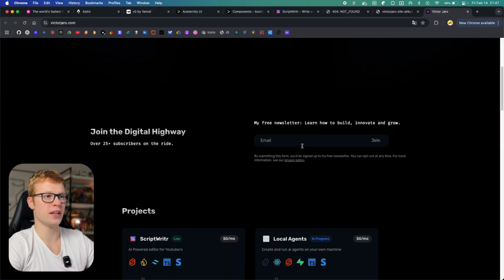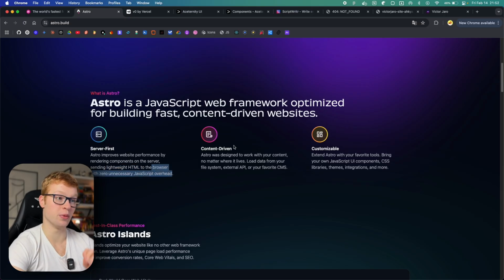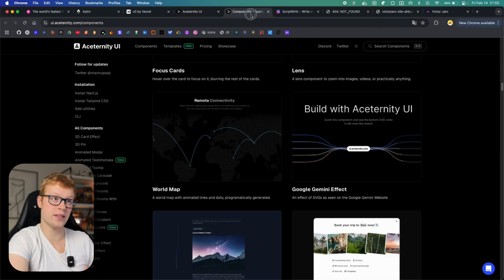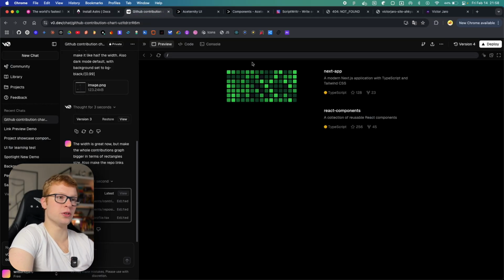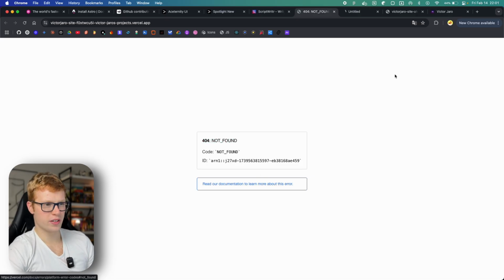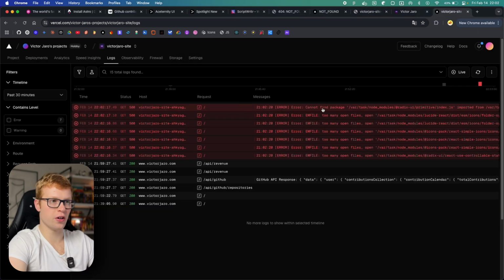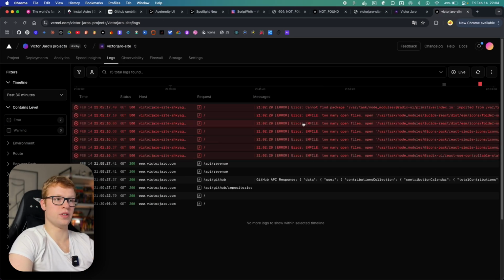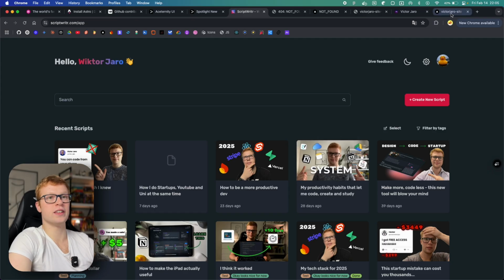I found the best framework to make a personal website